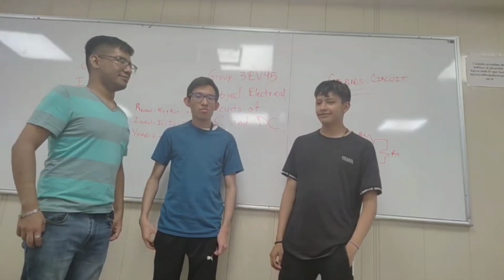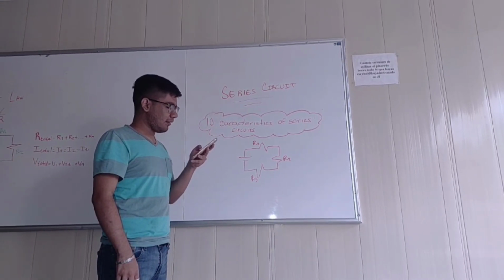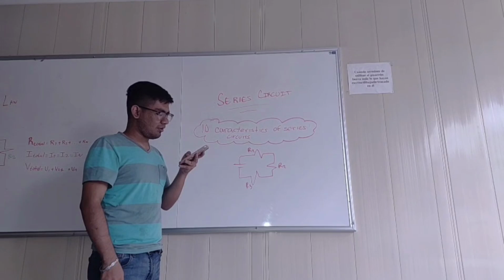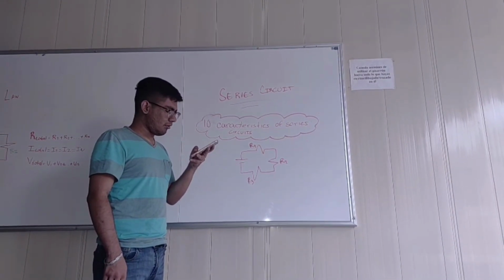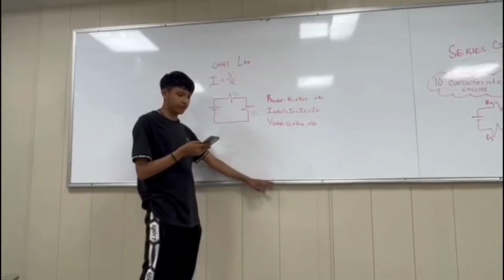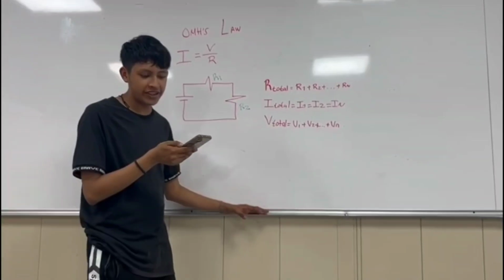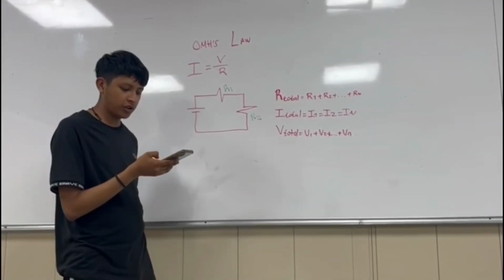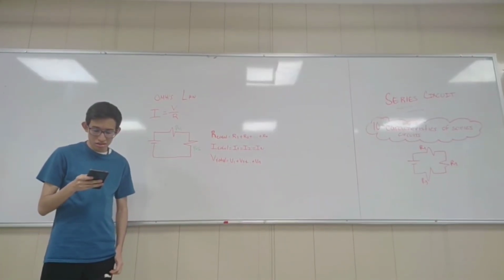Series Circuits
Group: 3EV45
Subject: Electrical Circuits of AC and DC